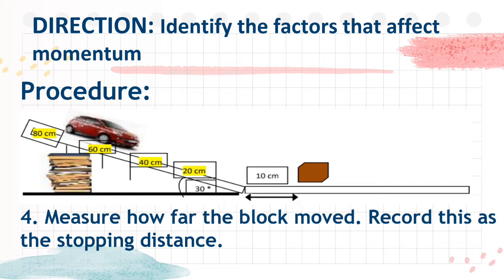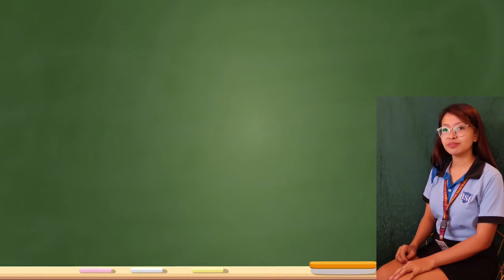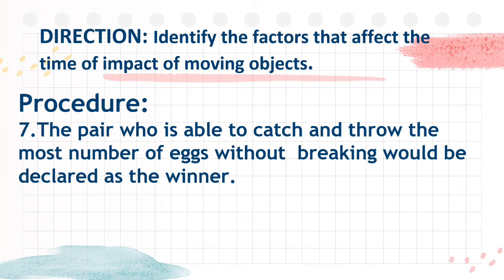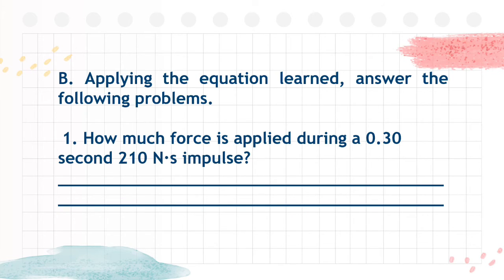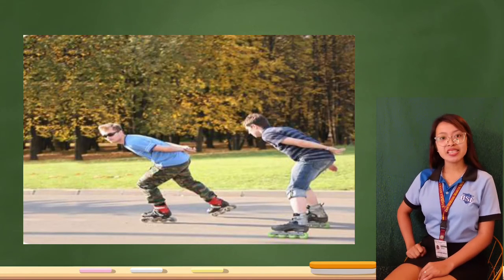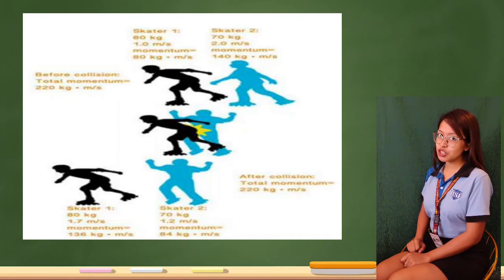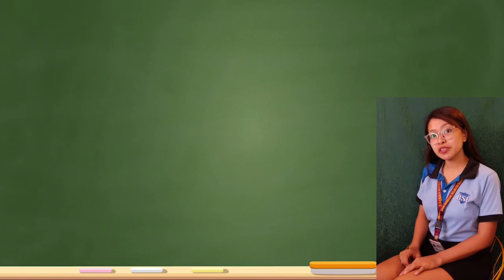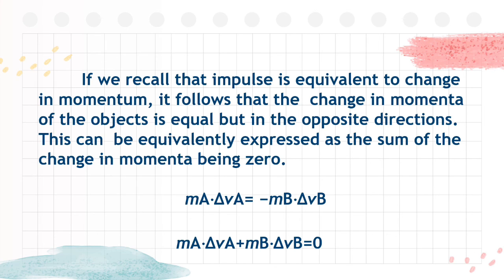Grade 9 Science - Momentum, Impulse and Collision Part 2